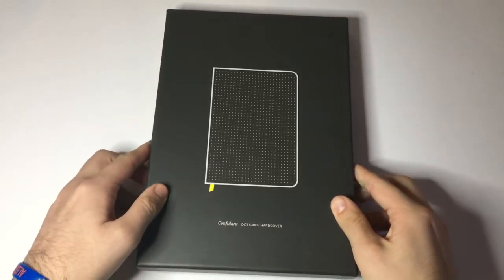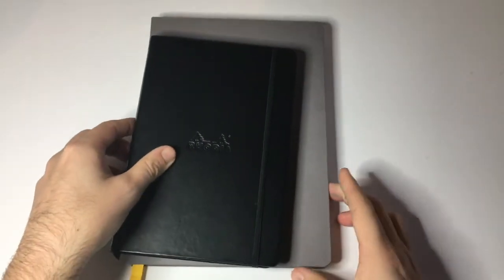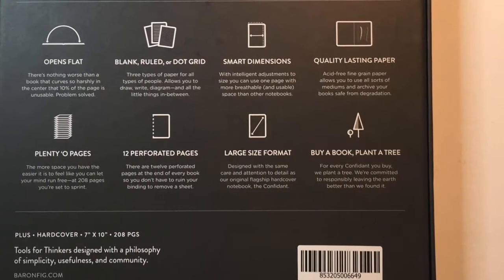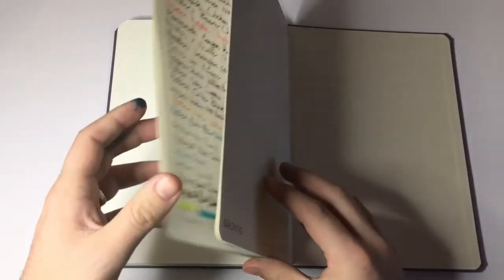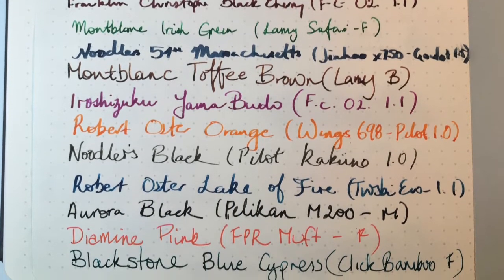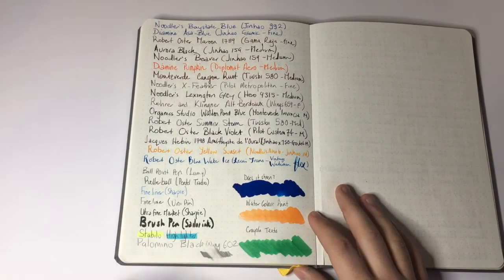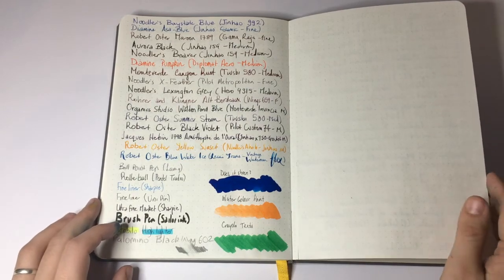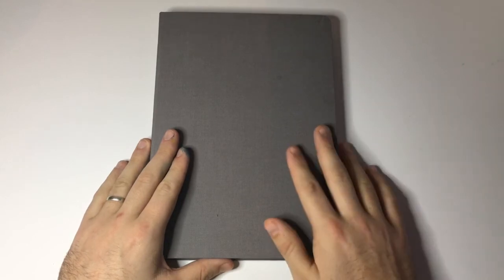Notebook Review: Baron Fig - Confidant Plus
A review of the Baron Fig Confidant Plus Notebook. This is the dot grid in the Charcoal hard cover. Superb book.